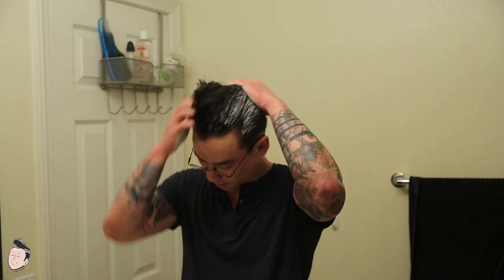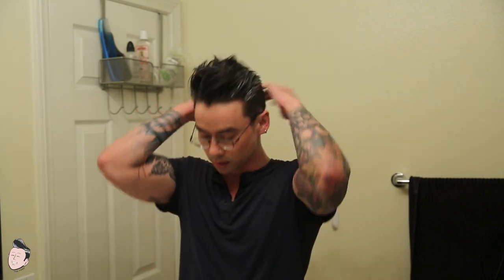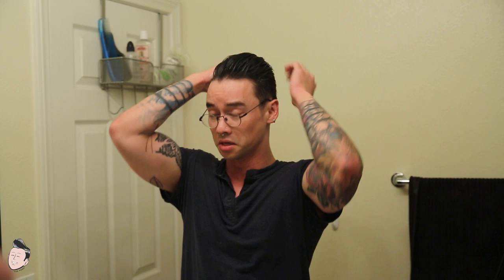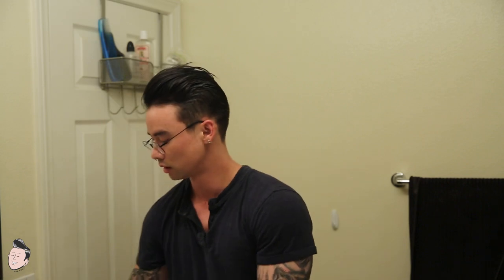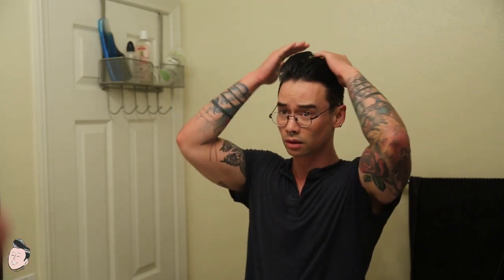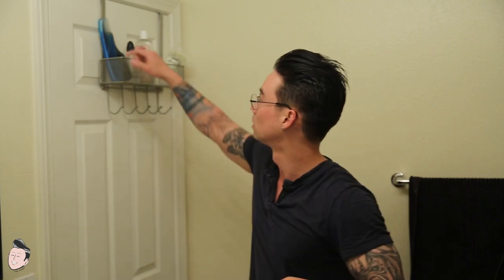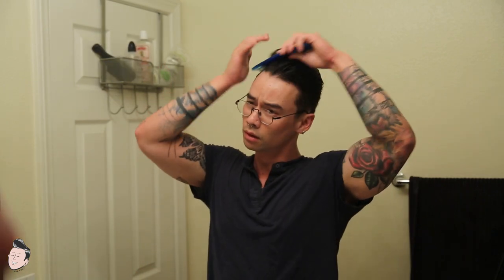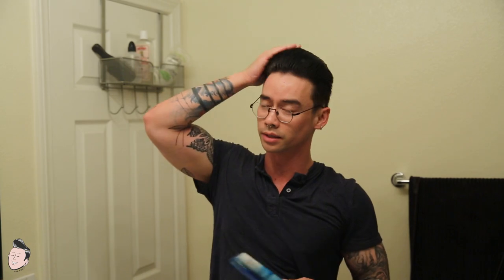Black Bean Grocery Superior Pomade 'Review' by harry3oi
Written review @ tybp.us/2pE0MGo

Thank you for all your support over the past five years. We've made it!

Questions? Ask them on our forum @